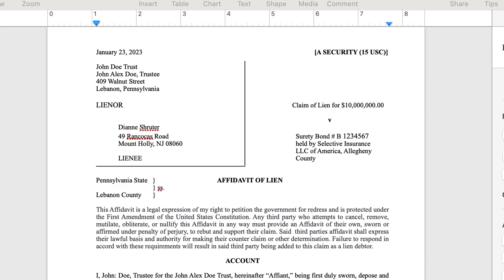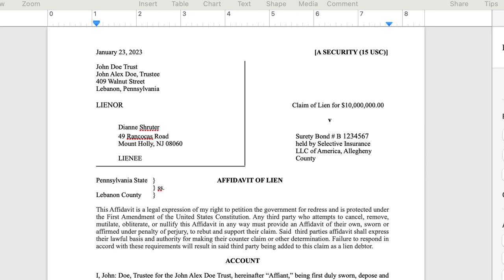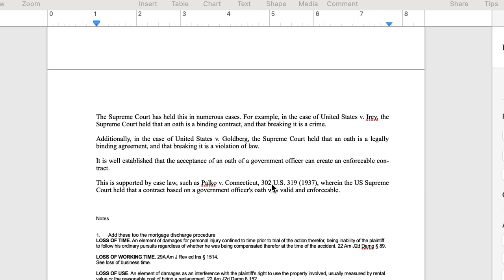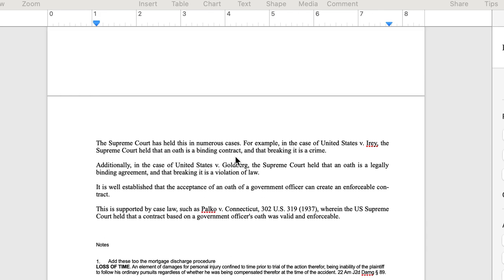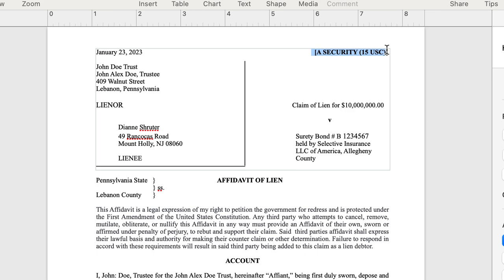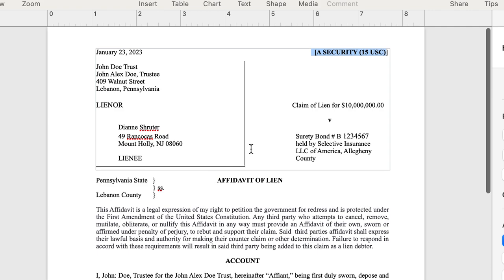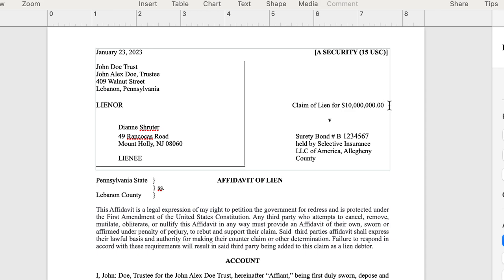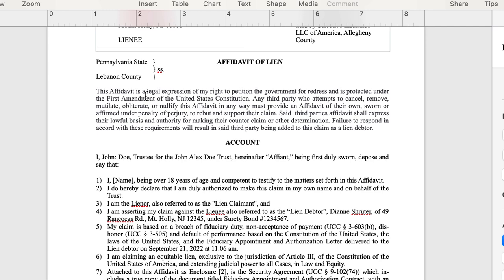January 2023 6/6 ..... Equitable lien on a Surety Bond (1 of 2 videos)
You can support by starting your yearly on monthly subscription

Coaching sessions $75
Year Membership $225

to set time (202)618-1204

In this video we talk about the Equitable Lien strategy to enforce your private administrative processes with regards to Fiduciaries.